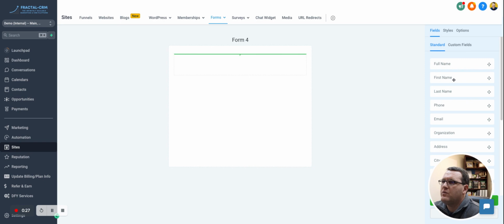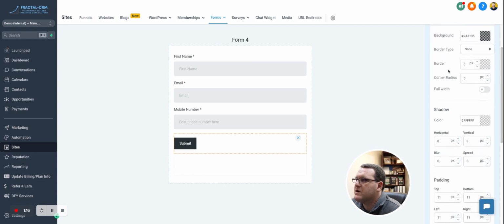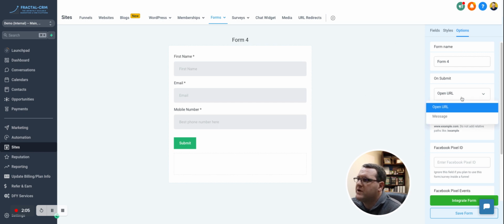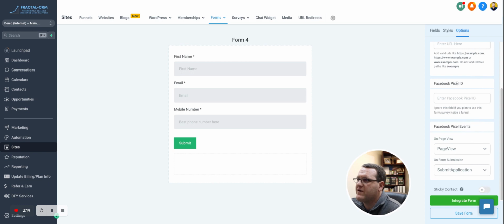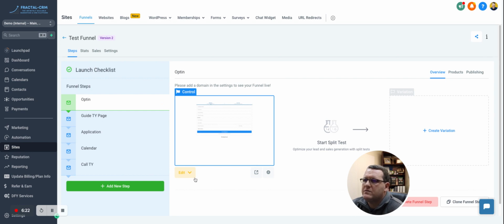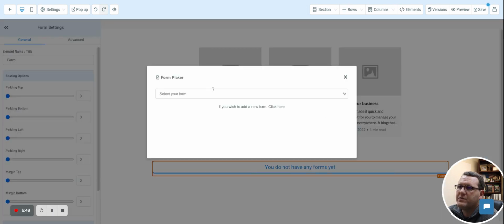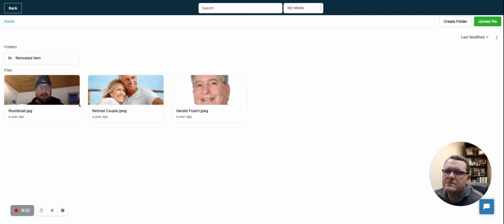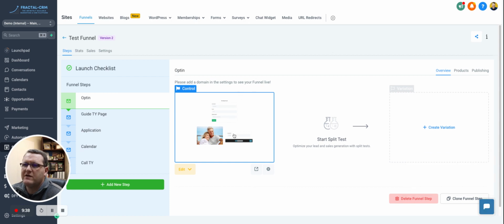How To Use Forms & Surveys As Optins in Fractal-CRM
This video shows you how to setup either a Form or a Survey as way for people to optin to your funnel.

Create your account at Fractal-CRM.com

❌  Kajabi

Benefits include...
✅  Unlimited Contacts
✅  Unlimited Users
✅  Unlimited Calendar/Events

*** Fractal-CRM is now Fulcrum Pro CRM

Michael